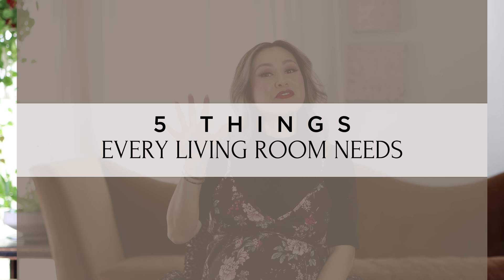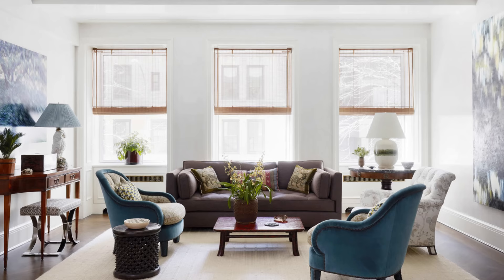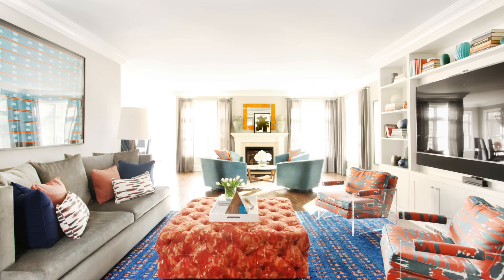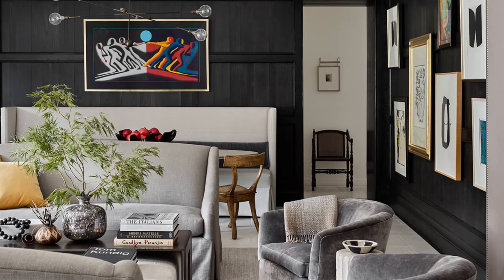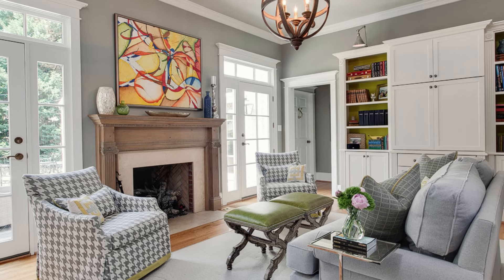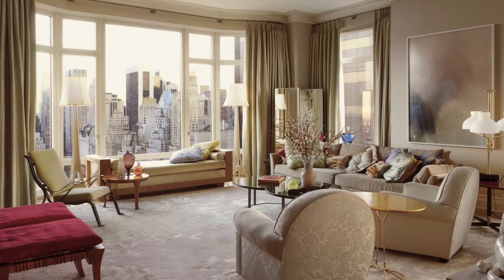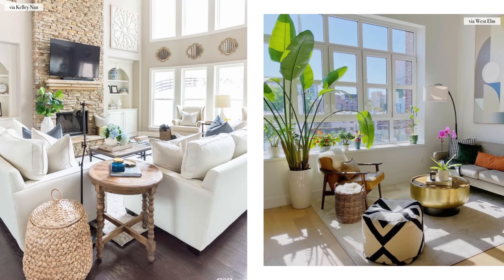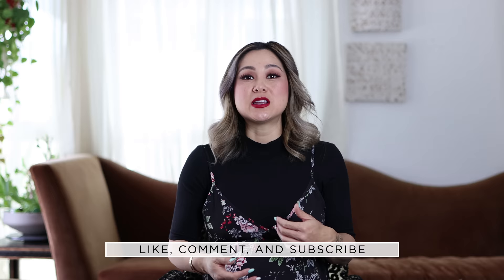DESIGN HACKS! 5 Things Every Living Room Needs | Julie Khuu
This design hacks series covers all the basics you need to furnish a room, complete with styling tips to layer the space over time. Today, we are talking about 5 things every living room needs to help support the way you live and function. Do you agree with my tips? Is there anything I’m missing that’s a MUST-HAVE item for you?

Check out the design hacks series and more helpful videos linked below!

►► LET’S CONNECT!

0:00 Introduction
0:08 5 THINGS EVERY LIVING ROOM NEEDS
0:52 STEP 1: Determine the function of the room
1:14 CONVERSATION AREA
4:12 COFFEE TABLE
5:24 OVERHEAD LIGHTING
6:06 RULE OF THUMB Recessed canned lights may be placed every 7ft apart (approx 22m) for optimum illumination
7:24 FOCAL POINT
8:49 AREA RUG
10:39 STYLING WITH EXTRAS